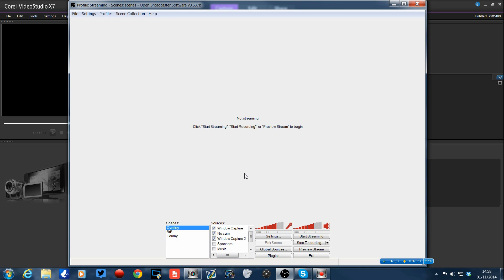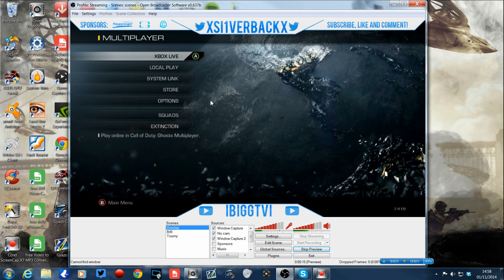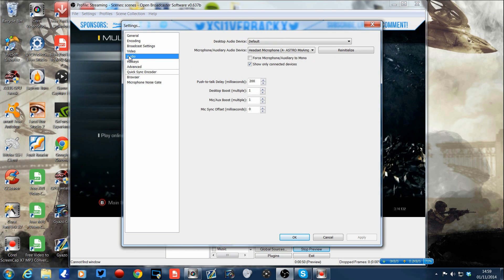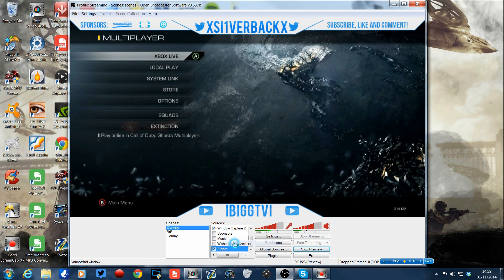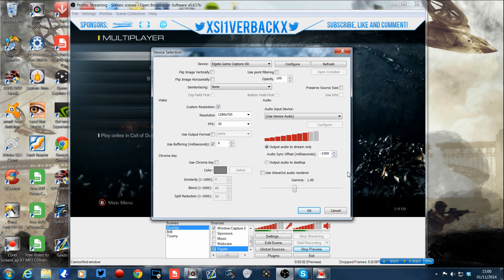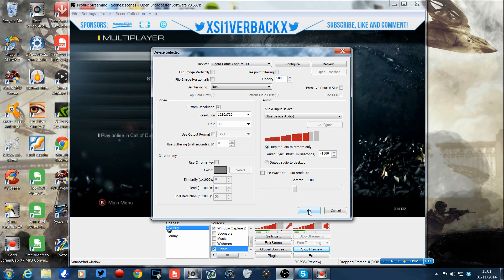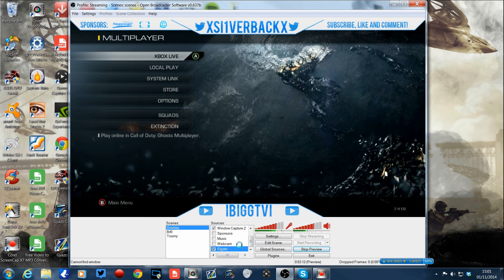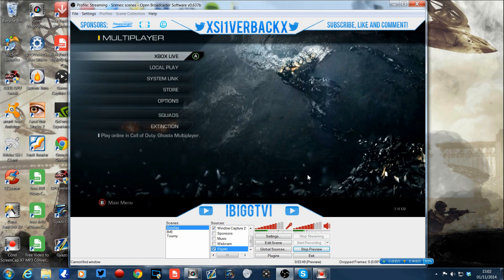How to Sync Elgato HD60 Game Audio to Video using OBS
This Video is to show how to sync the Audio with Elgato HD60 Live video footage when streaming. Please Share this out there for other users og OBS and Elgato

Also what i use to help my Streaming and casting